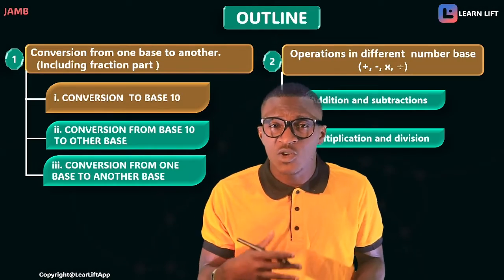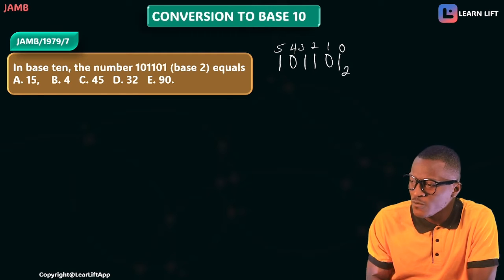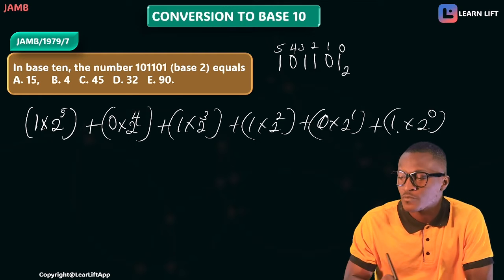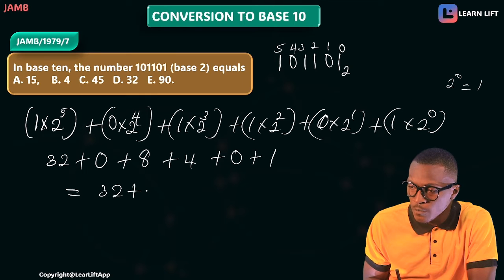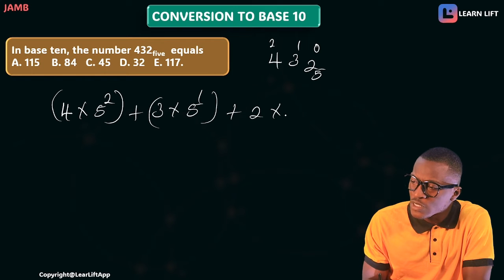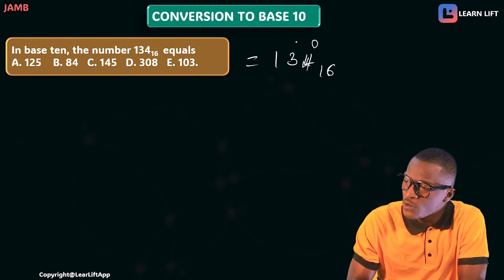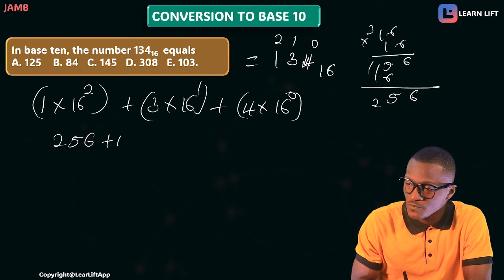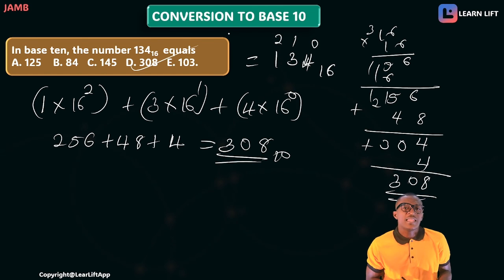1.2) NUMBER BASE | CONVERSION TO BASE 10 | JAMB/WAEC/NECO